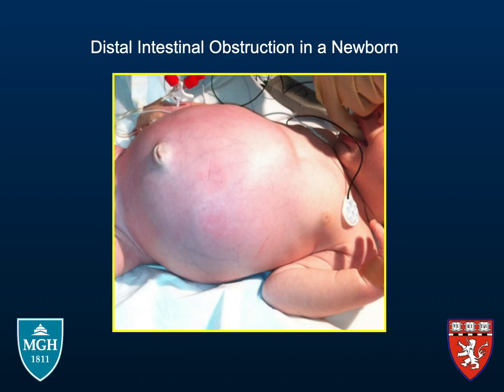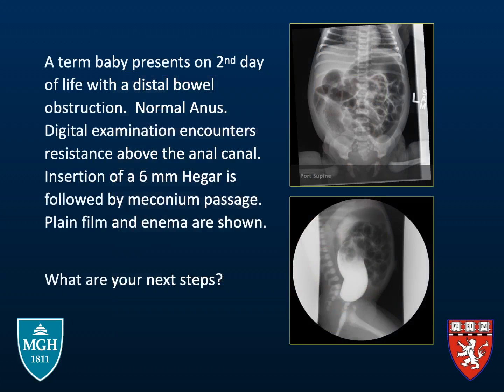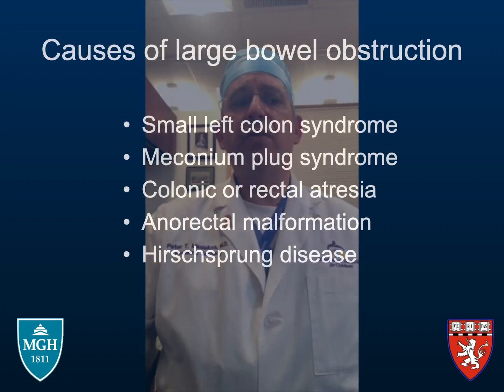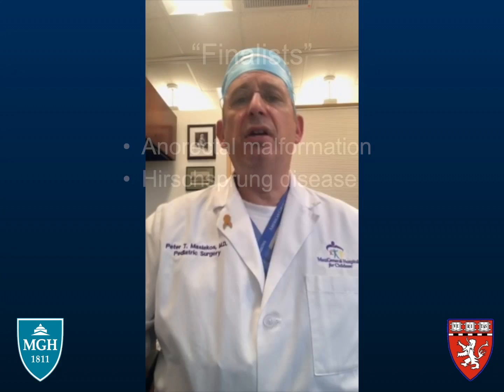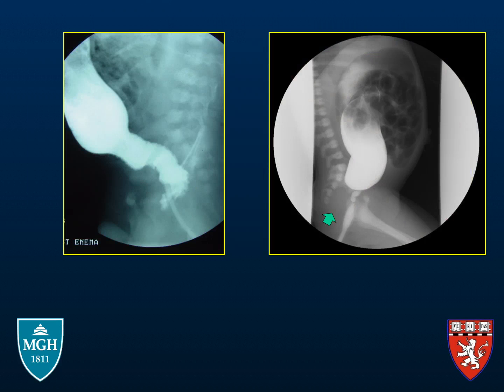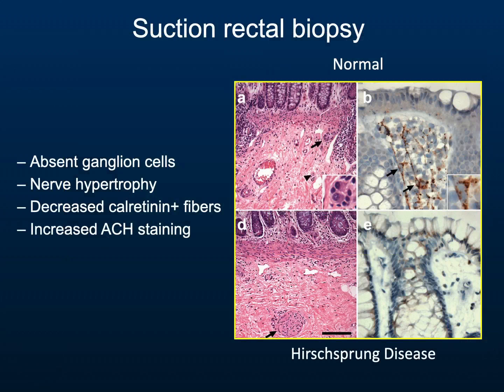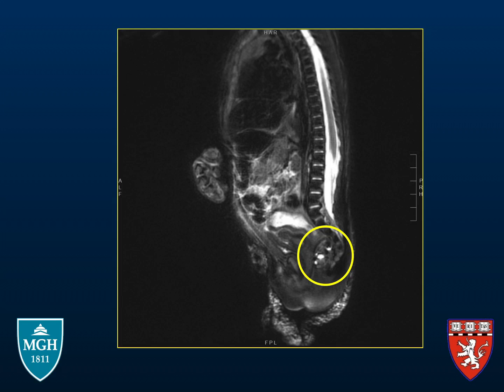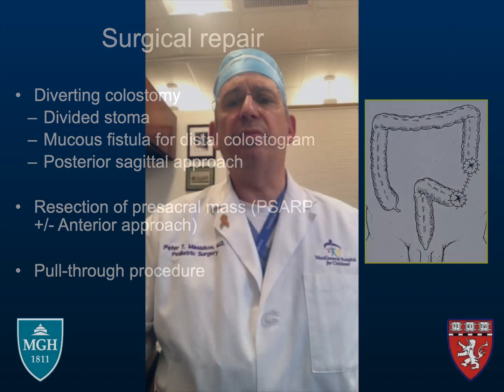CBCLIPS Episode 14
In this episode, Dr. Peter Masiakos discussed the diagnosis and management of a baby with distal intestinal obstruction, emphasizing the clinical information that allows differentiation of Hirschsprung's Disease from Currarino syndrome.